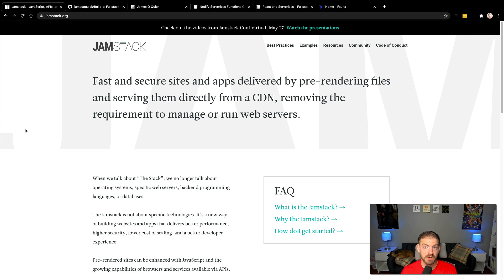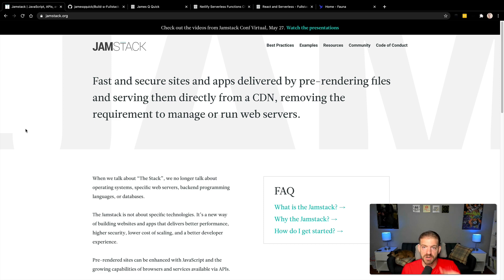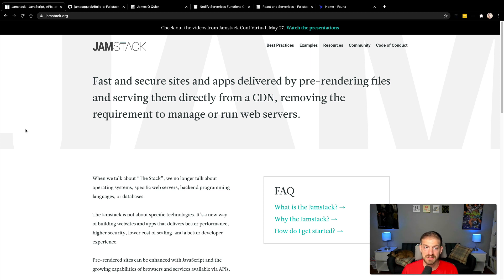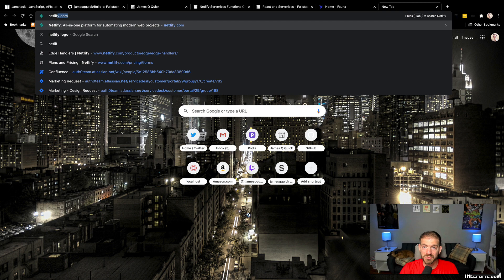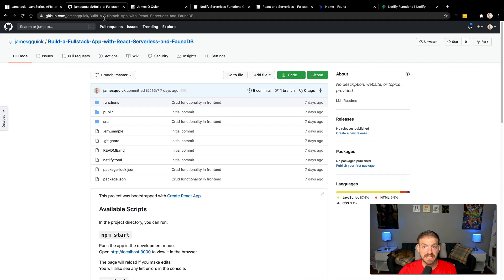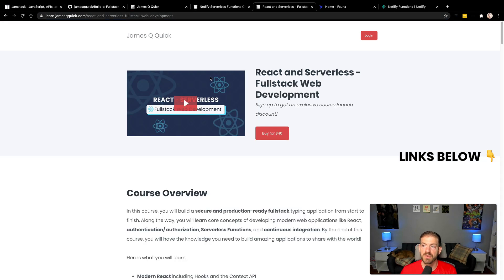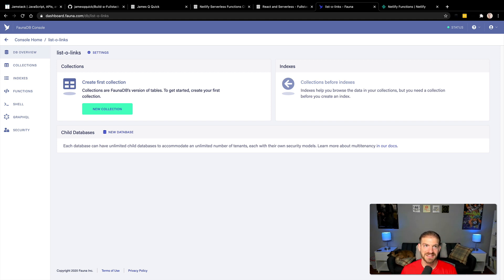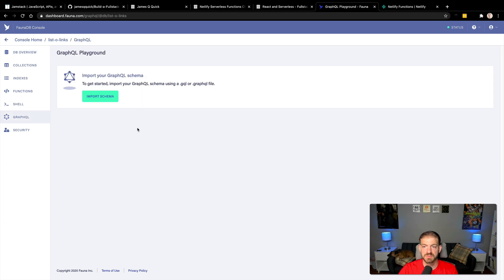JAMstack Crash Course - Build a Full Stack Application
Learn about the JAMstack, the new hotness in Web Development!! In this JAMstack crash course, you'll learn how to build a Full Stack application using some amazing technologies like FaunaDB, Netlify, and React. We'll use Netlify Serverless Functions for the backend and FaunaDB for the database.